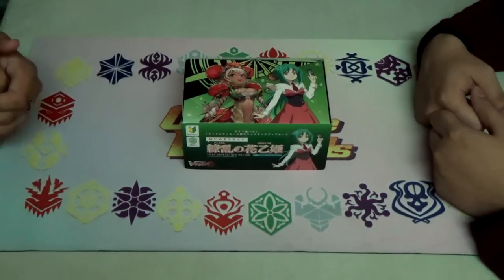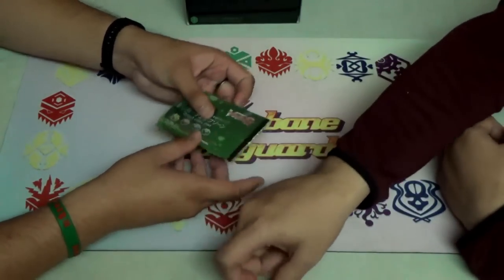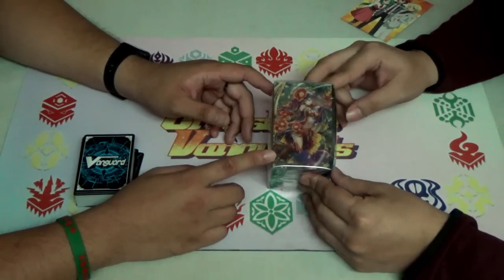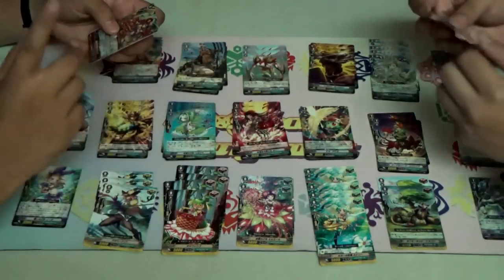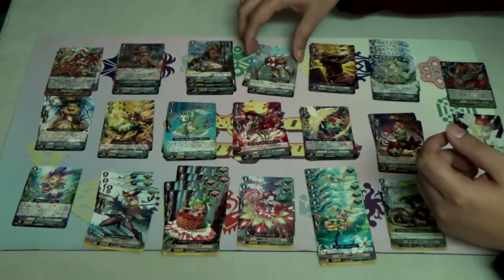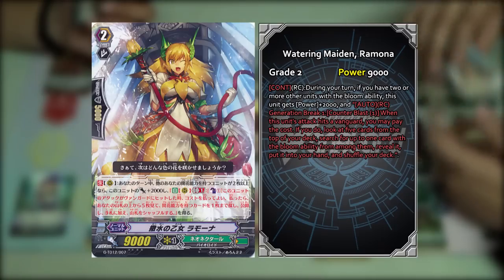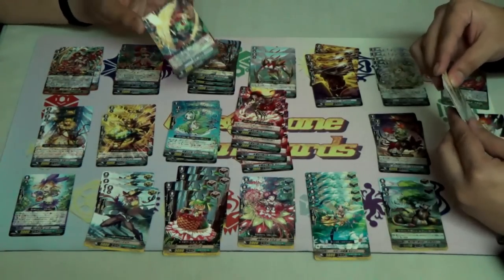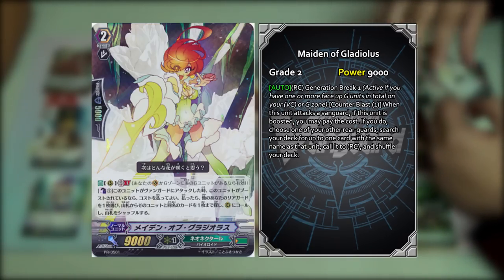Bloom! Bloom! Bloom! - Flower Princess of Abundant Blooming (VG-G-TD12) - Overview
How to eat a man 101!

In one part of today's Triple Whammy releases of Vanguard products, ZaCaptain and Dempster, alongside Josephine, look into the garden of Neo Nectar to see the new trial deck in Bloom. Find out alongside your hosts and see how Ahsha and her new playstyle will Bloom into the NEXT stage of Vanguard!

VG-G-TD12: Flower Princess of Abundant Blooming is the 12th G Trial Deck, released in Japanese on 9th December 2016, and will be released in English on 17th February 2017. This constructed deck consists of 52 cards include further support for the Neo Nectar clan, used by Anjou Tokoha in Cardfight!! Vanguard G: NEXT.

Trial Deck Fight coming on 15th December 2016!